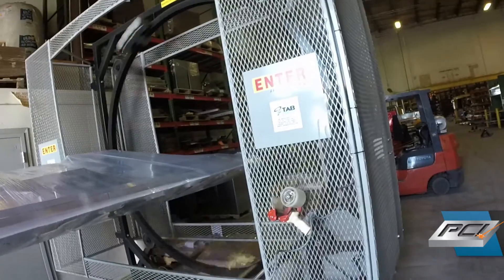Manufacturing Optimization for quick response laser cutting metal bending and welding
This video tutorial is about manufacturing optimization for laser cutting, metal bending and welding. It lays out the best practice and key issues for quick response manufacturing from the perspective of the Precision Cut Industries facility personnel in Harrisburg, PA. This video shows how to get quick response in your manufacturing process.

ABOUT PRECISION CUT INDUSTRIES (PCI)
Precision Cut Industries is a laser cutting, metal bending and welding manufacturing business based in Hanover, PA. Precision Cut Industries is a full service contract manufacturer, servicing the metal industry for over 15 years. Their diversification ranges from flat laser cut parts to fully assembled products. Focus industries include agricultural, automotive, construction, renewable energy and food and beverage.